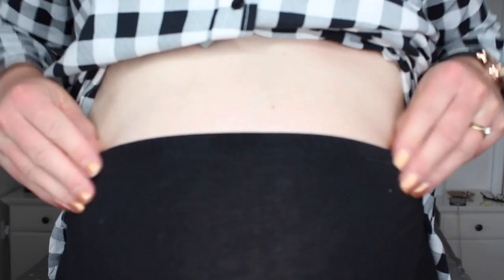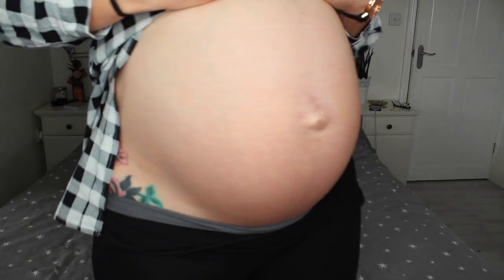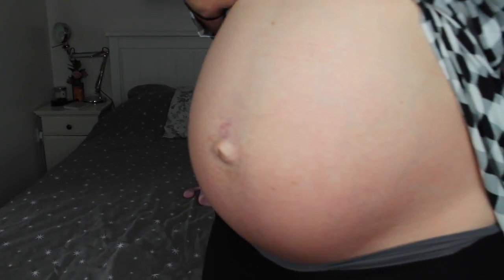Pregnancy Update - 37 Weeks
ABOUT ME:

I'm Sarah, I'm 28 years old, am I 28 years old?...yes I'm 28 years old. I'm mama to my beautiful daughter Rosalie. She is a cheeky, smiley, and gorgeous 2 year old who lights up my life. I am currently pregnant and we are expecting our 2nd child in May 2017.

I am married to my husband, Nick. We have been together 9 years and married for three of those. He has a day job but lifts in his spare time. He is an Olympic Weightlifter, and he's pretty good at it.

My channel follows the life of me and my family. I post about our life, our home renovation, clean eating with the odd fashion and beauty vids thrown in.

I vlog because I want to record our memories, so that when I’m gone, my loved ones will still have THIS.

So join us on this roller coaster that is life. I am most definitely NOT perfect although I'd like to be. Share our ups and downs and who  knows maybe we'll be able to help each other muddle through motherhood.

My blog is full of lifestyle posts, recipes, parenting tips, DIY's and more - You can find it I'd love it if you would take a look.

Thank you for stopping by and I'll see you around soon! Be sure to say hi to me on Twitter, or Instagram - I'd love to hear from you and have a chat x